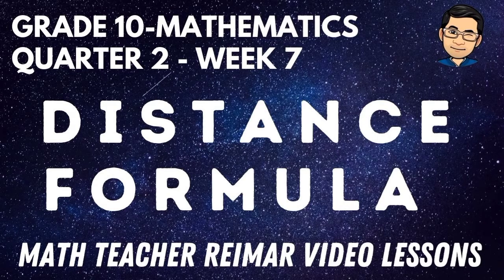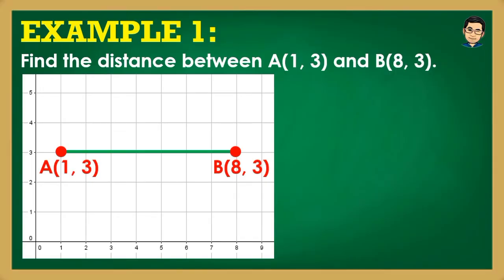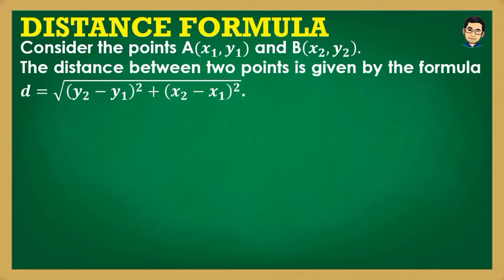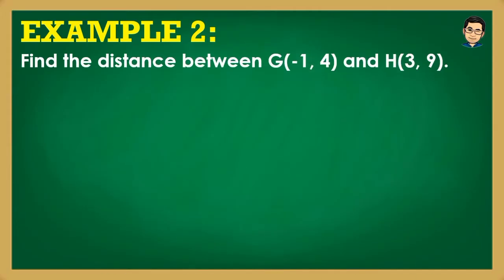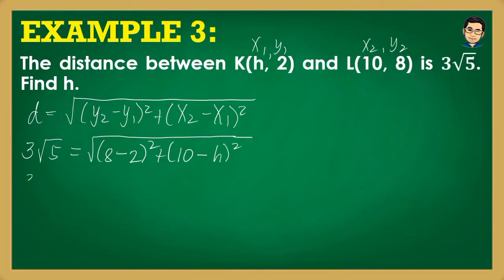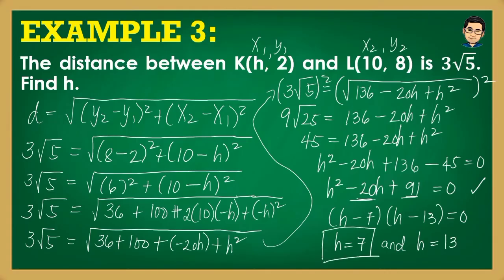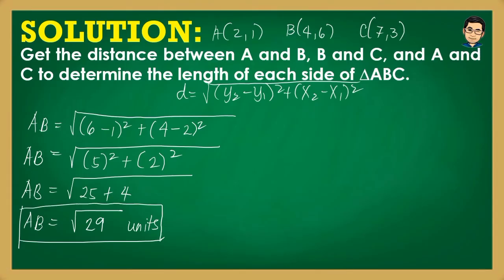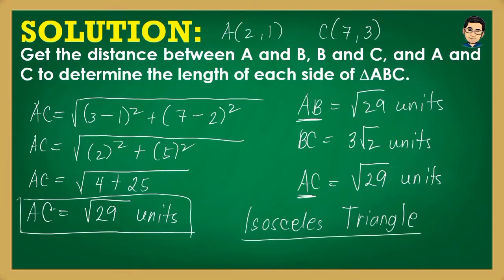DISTANCE FORMULA | MATHEMATICS 10 | MELCS Q2 - WEEK 7